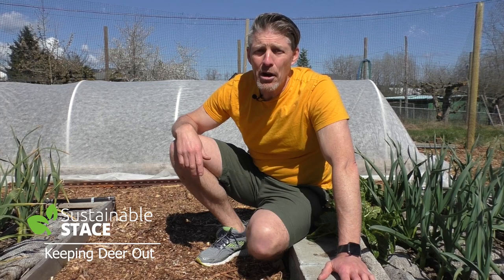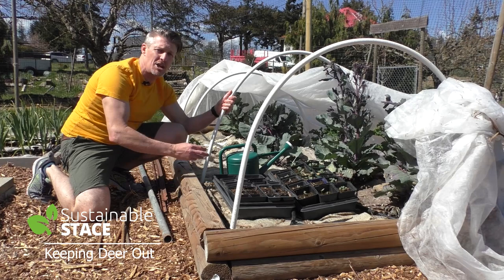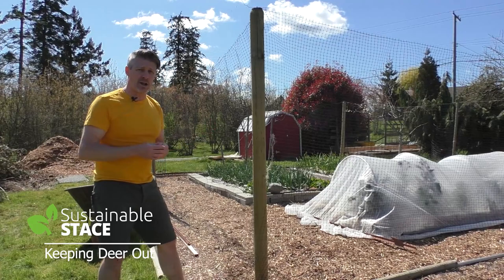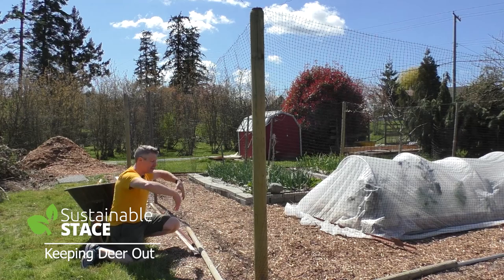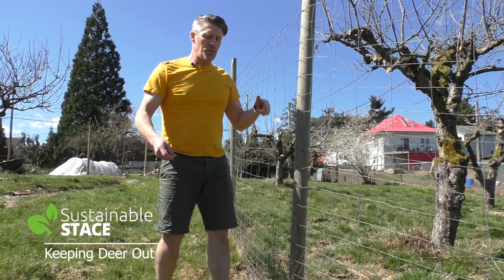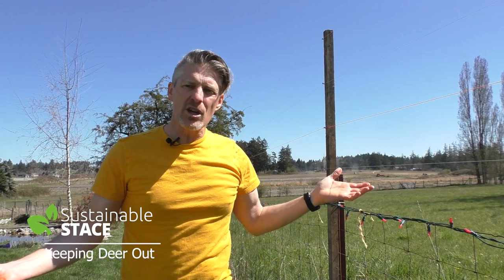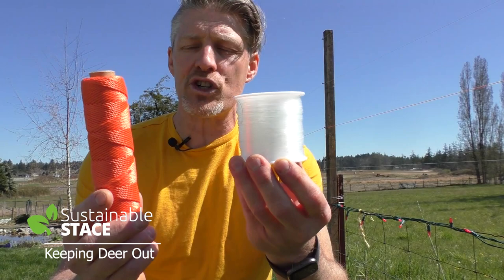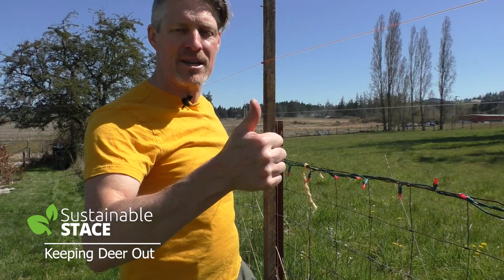Keep Deer Out - 4 ways!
Keep Deer Out – 4 methods!

In this video I explain 4 thoughtful ways to keep deer out. You need a fence, I'll help you decide what type of deer fence and to install that deer fence. Keeping out deer is essential - if you want to enjoy your crops, you cannot let them deer enjoy them!

Depending on your budget, and the size of area to protect, you can decide what will work best for your garden. How to build a deer fence is a great skill.

Deer are prolific, voracious & opportunistic but these methods will keep deer from munching your veggies.